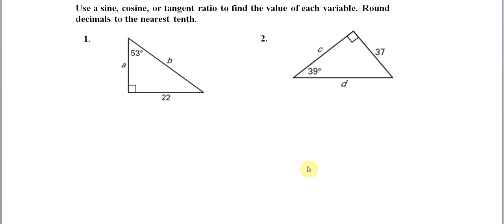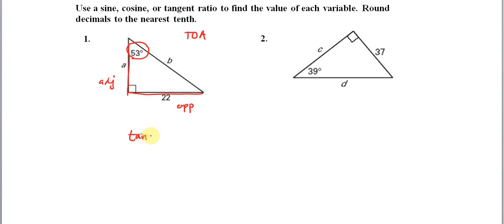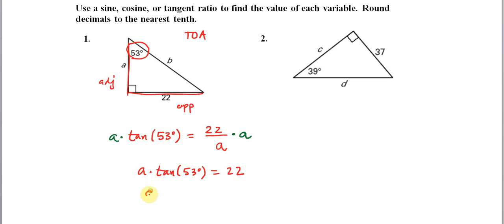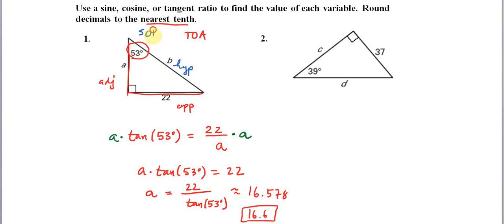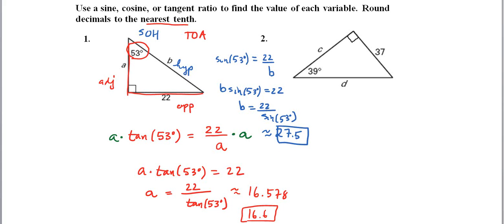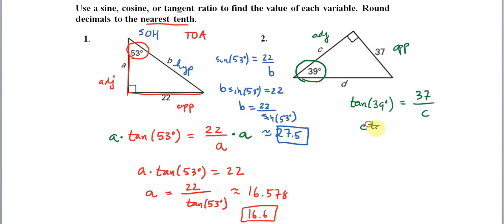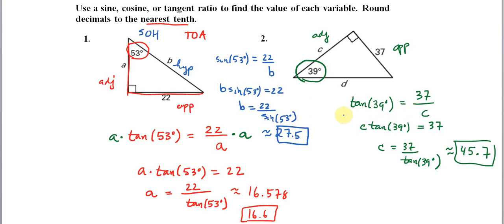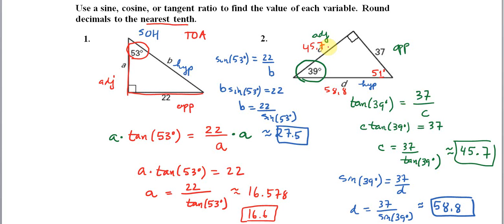trig ratios examples